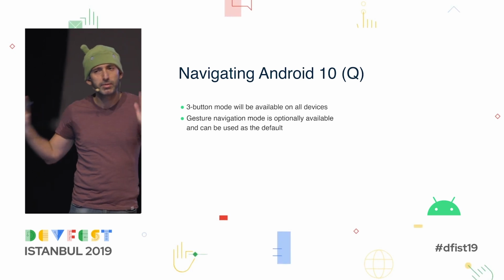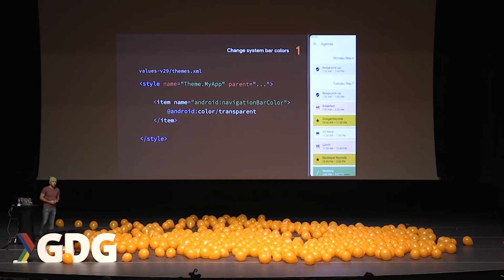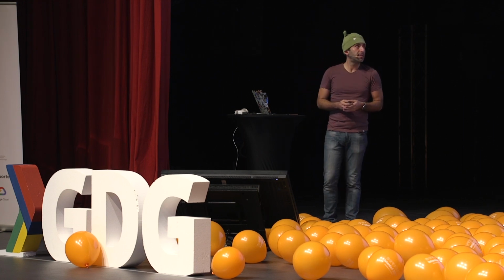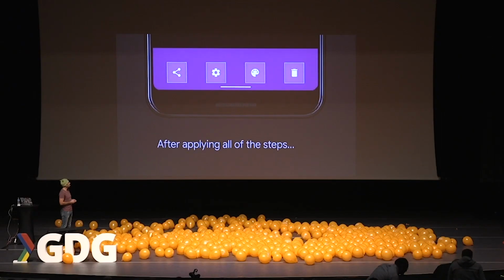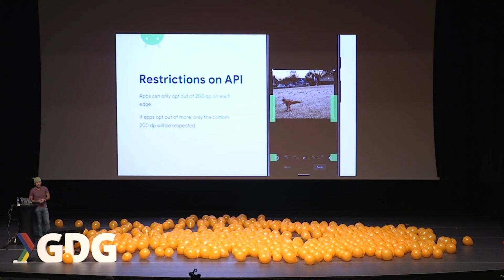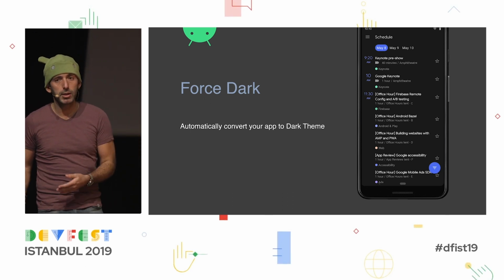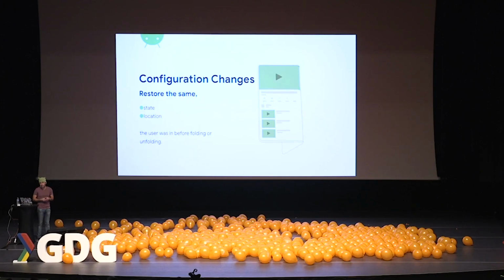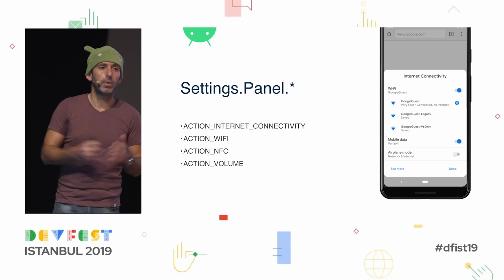What's new with Android 10 UI (DevFest 2019)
Murat Yener, Developer Advocate at Google, discusses the new UI features and changes introduced with Android 10. Hear Murat talk about gestural navigation, dark themes, foldables, and settings panel during this talk.